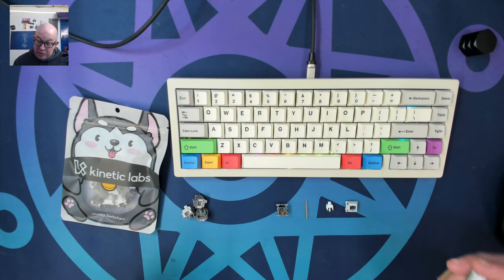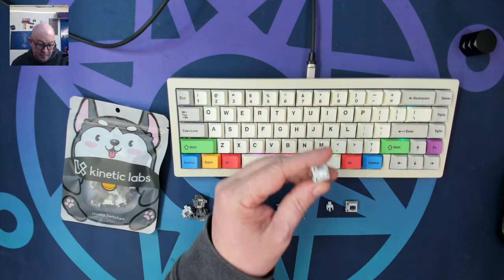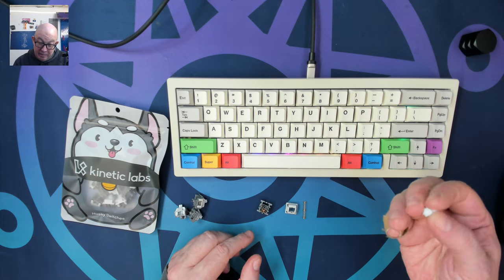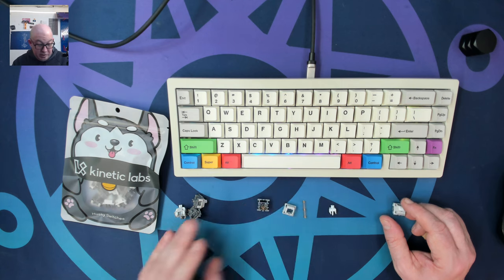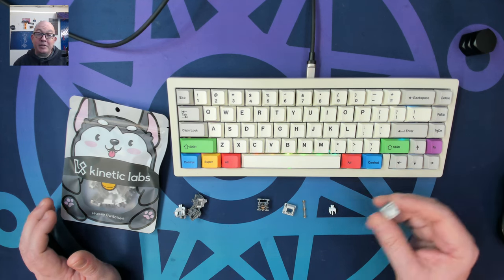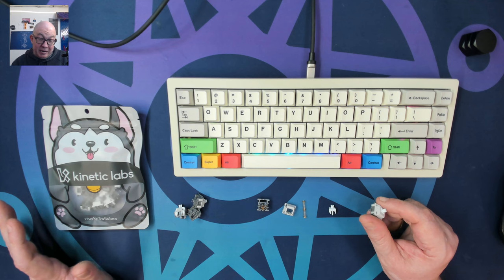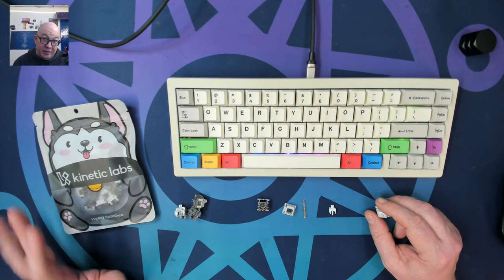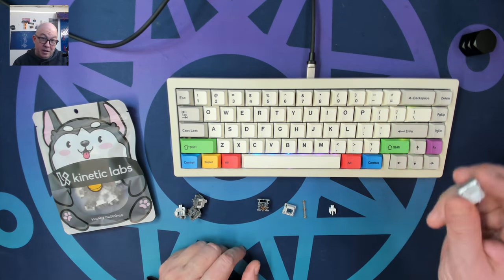KineticLabs Husky Linear Switch Review and Sound Test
Today I review the Husky linear switch from KineticLabs